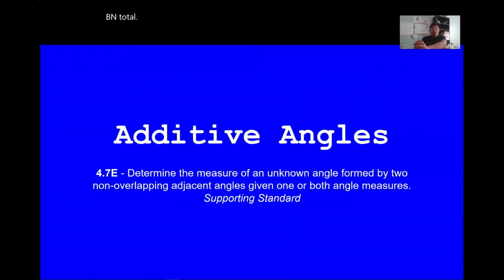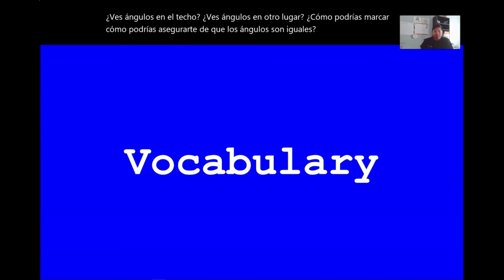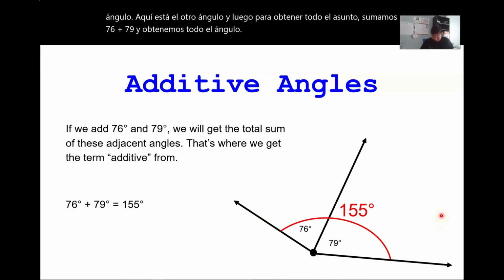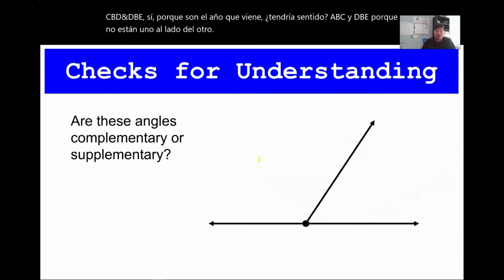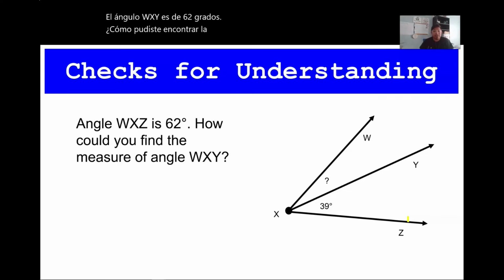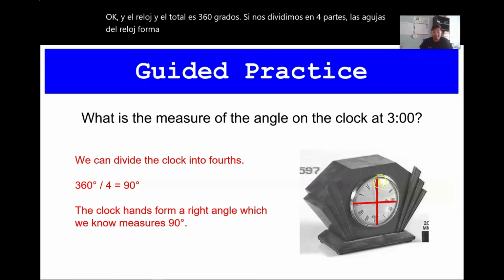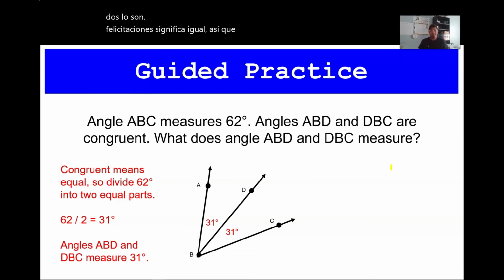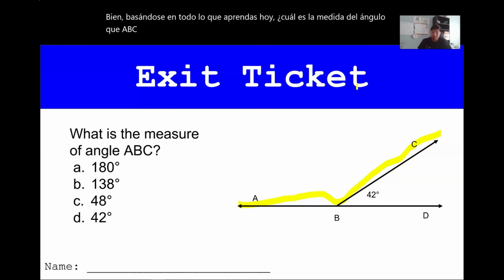4.7E Part 3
Students will learn about adjacent angles.